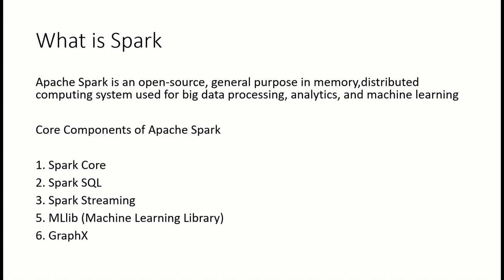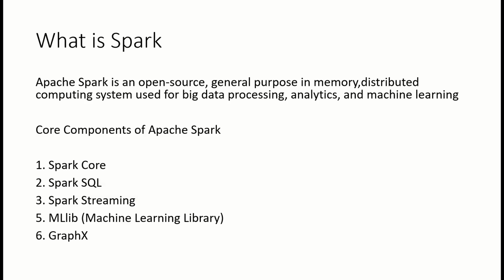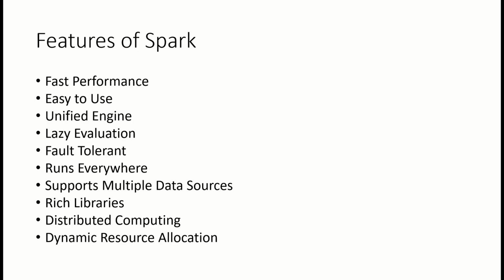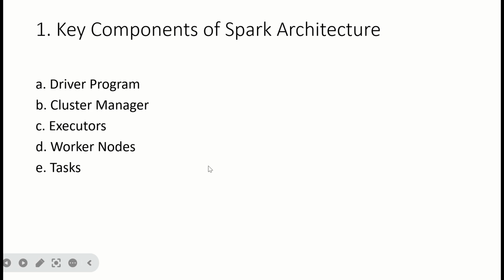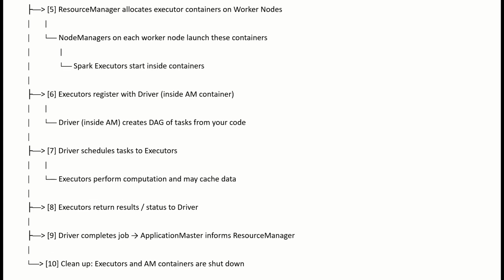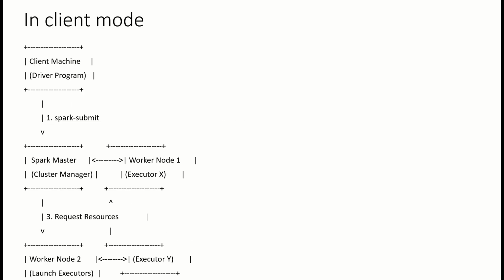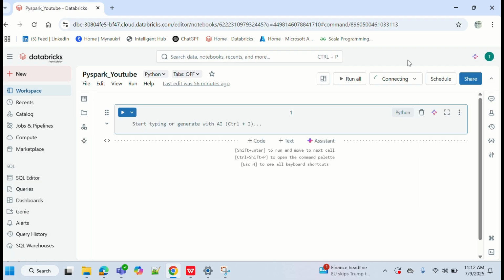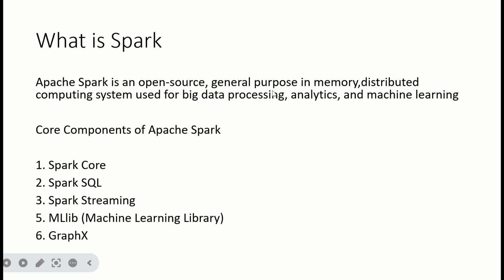spark architechture and It's Internals Using Pyspark......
Hi All !

In this video you can get the information about spark architechture and it's features.What happens when we submit spark job in cluster and client mode.